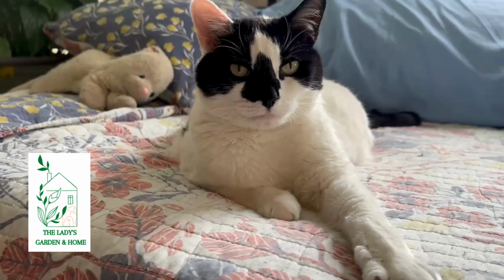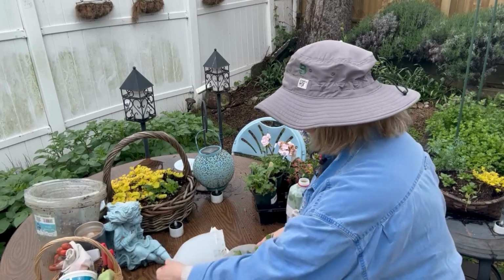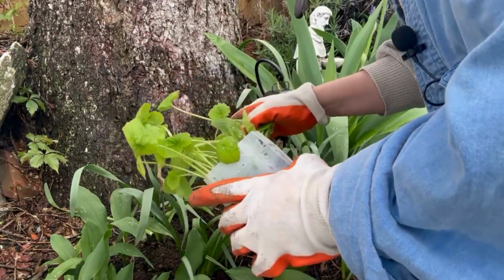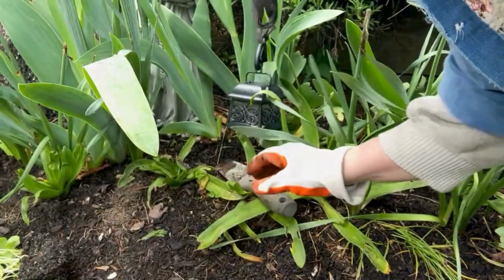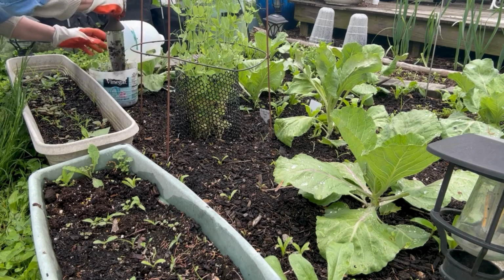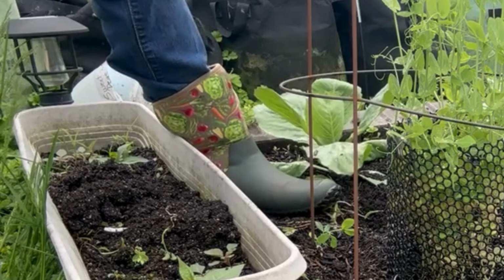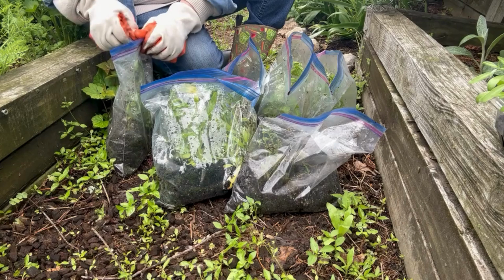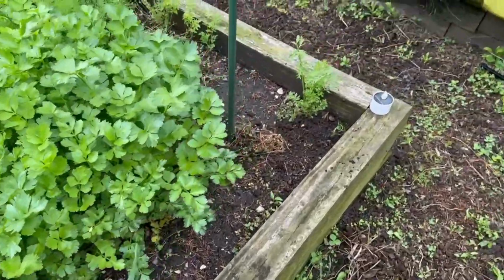Planting Up Winter-Sown Flowers | Easy Garden Transition to Spring Blooms 🌼❄️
Join me as I plant up my winter-sown flowers and transition them into the garden! 🌱 In this video, I’ll walk you through the process of transplanting hardy seedlings that have been growing all winter long in a variety of mini-greenhouse containers. You'll see how I give these cold-tough plants the best start for a beautiful spring and summer bloom. Plus,  a cameo appearance by Layla, and a clip of our lovely Lady.

Whether you're a beginner or a seasoned gardener, winter sowing is an easy and budget-friendly way to get a jump on the growing season.